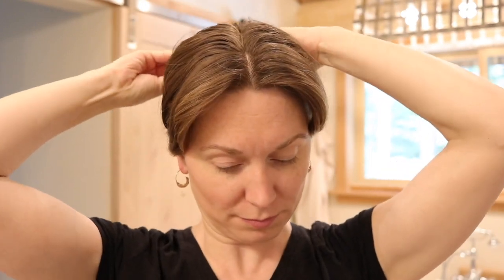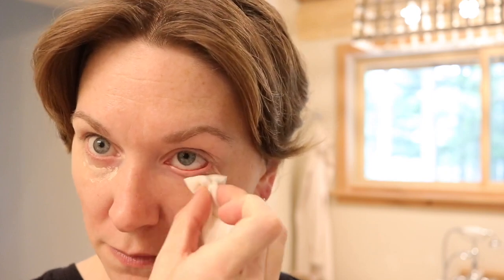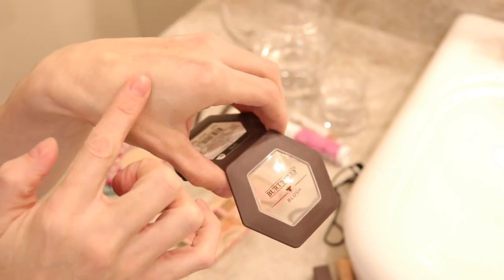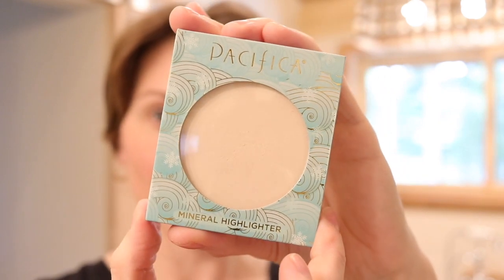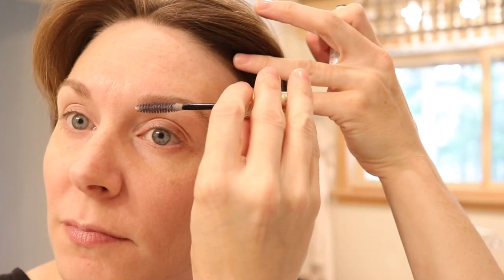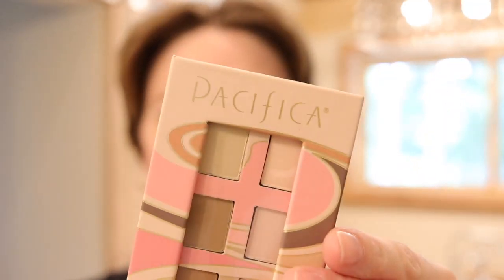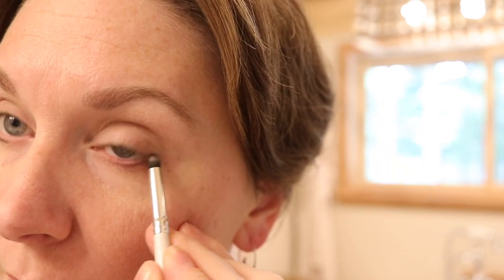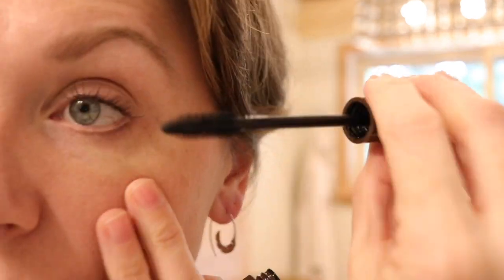NON-TOXIC MAKEUP ON A BUDGET | Easy, natural everyday makeup routine | MAKEUP OVER 40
NON-TOXIC MAKEUP ON A BUDGET. Is that even a thing? Thankfully yes it is.  I'm here today to show you my EASY, NATURAL EVERYDAY MAKEUP ROUTINE. I achieve this SIMPLE MAKEUP LOOK IN 5 MINUTES.

I just turned 40 last year. With two kids at home, building a house and working as an RN, I really wanted to keep my daily routine as simple as possible. I am in no way a beauty YouTuber, so if you're expecting a full face, professional makeup tutorial you've come to the wrong channel lol. I really love this makeup and I just wanted to share it all with you. I have been using most of these products for over 2 years and that's why I feel confident in recommending them. I have noticed that as I have aged, my skin has become drier. I do have extremely sensitive skin, with an oily t-zone. I feel like I have spent most of my life (no exaggeration there), looking for products that work with my skin type. Most products I try cause irritation and redness so I'm always cautious when trying new things. I have finally found makeup and a skincare line that works but doesn't break the bank. That to me is a winning combination.

After doing some research, I was able to find most of this makeup that used for this video at my local drugstore. However, after a bit more searching I actually found most of it on amazon for a lot less. So before you head to your local Bartells or Walgreens, check out the prices on Amazon so you have something to compare in order to get the best, most affordable price.

I'm still trying to find one. I recently just purchased one by ECOtools so I'll keep you posted.

MY MAKEUP ESSENTIALS LIST

 **LIPS**

Pacifica Lip Tint Balm

Treat Beauty

**CONCEALER**

Burts Bees Concealer

Pacifica Concealer

Pacifica Under Eye Brightener

ECOtools beauty blender

(I’m going to give this one a try and I’ll keep you all posted on if I like it. I can’t find too many options that are environmentally friendly.

**POWDERS**

Pacifica Neutralizing Mattifier Powder

Pacifica Highlighter

**BROWS**

Pacifica Brow Gel

Burts Bees Brow pencil/brush combo

**EYES**

Pacifica Eye shadow palette “pink nudes”

Pacifica eye shadow palette “tigers eye”

Essence eye shadow palette

Burts Bees Eyeliner (black)

Burts Bees Eyeliner (brown)

Pacifica Eyeliner (black)

Pacifica Eye Liner (brown)

Burts Bees Mascara (brown)

Pacifica Mascara (black)

**CHEEKS-powder formula**

Pacifica Radiant Shimmer

Burts Bees blush

Pacifica Blush

**CHEEKS-cream formula**

Burts Bees

Living Libations (this is a little expensive but lasts forever! Can be used on lips too. I like my Burts bees blush stick just as much)

**BRONZER**

Burts Bees Bronzer Stick

Pacifica Powder bronzer

**MAKEUP BRUSHES**

Makeup Brushes

**MY CAMERA AND VIDEO EQUIPMENT**

Mic and Mic stand
SD Cards

**BLOG & VIDEO CONTENT CREATOR COURSES**